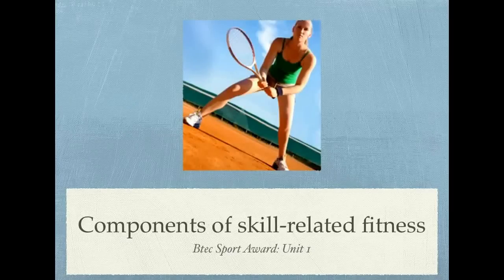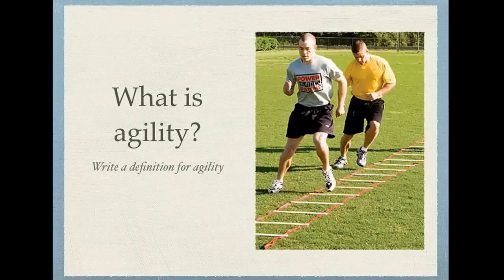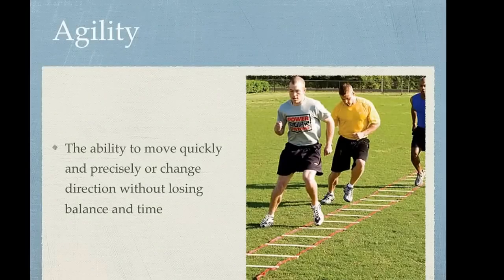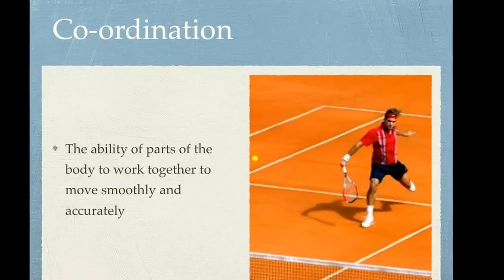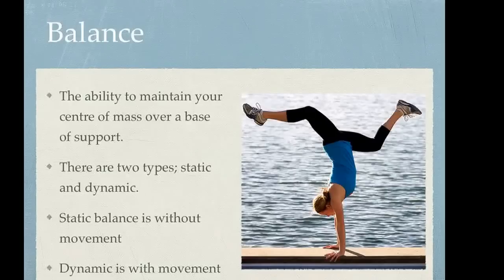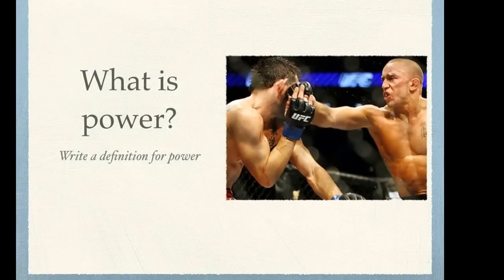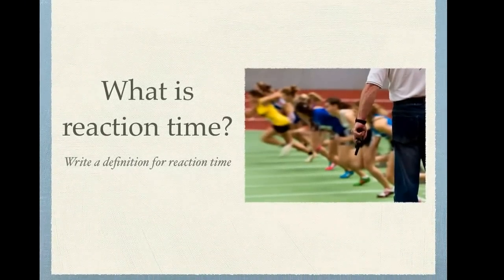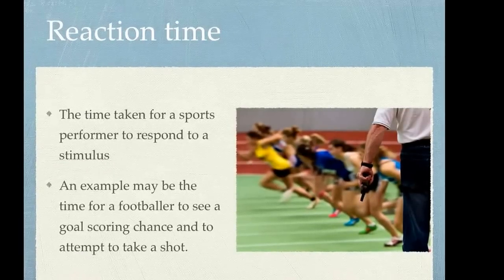Components of Skill-Related Fitness